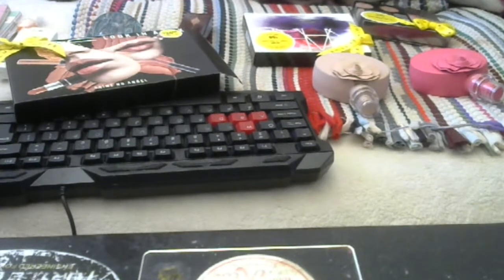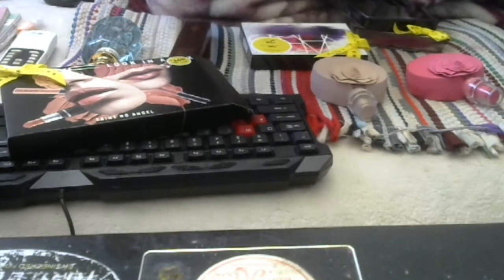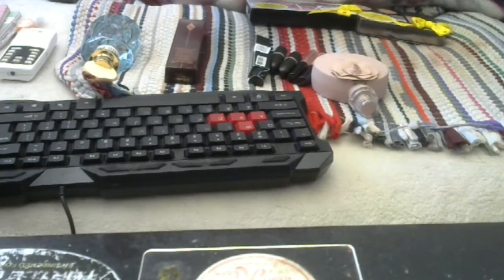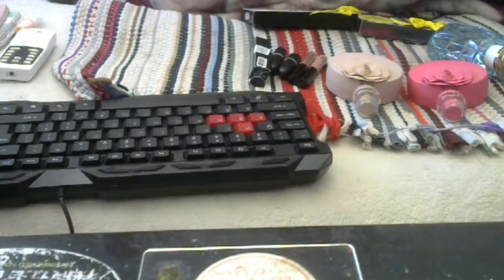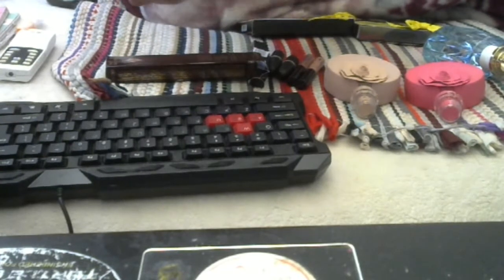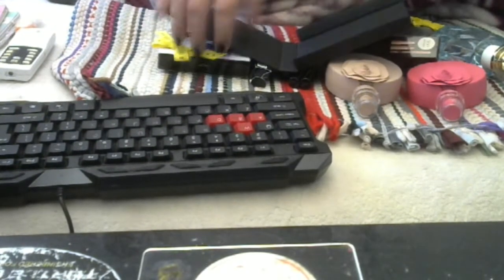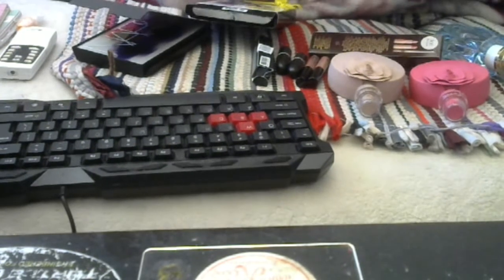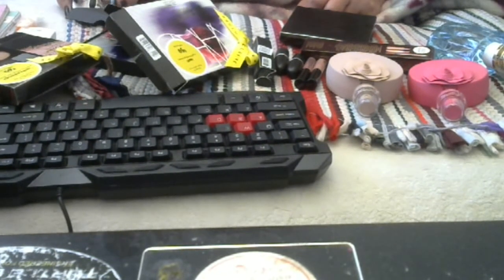NORDSTRUM early access sale ❤️ 💋🤗😻❤️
fun new make up ❤️ 💋🤗😻❤️